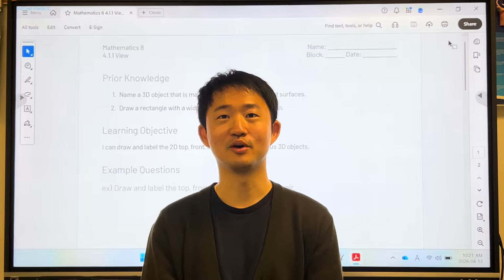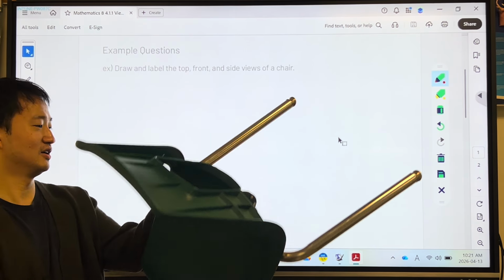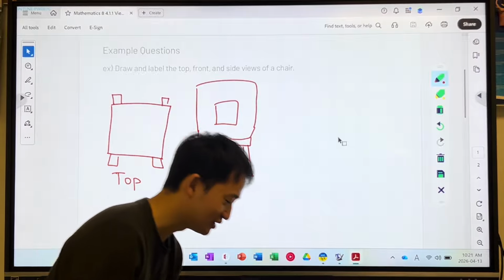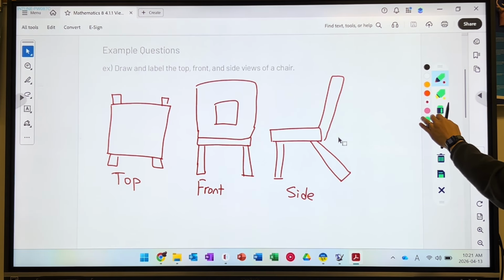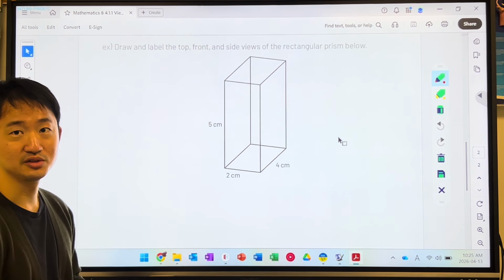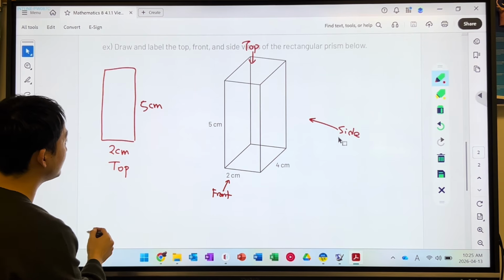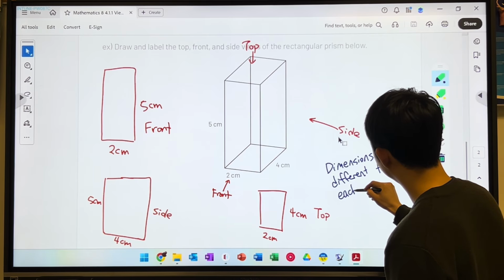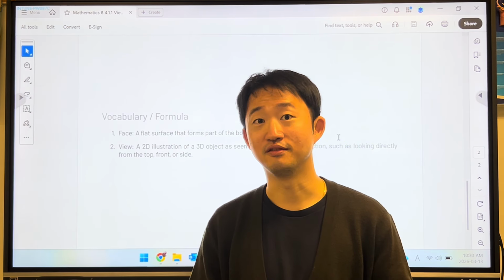Mathematics 8 - 4.1.1 View - Lee, Do Hoon